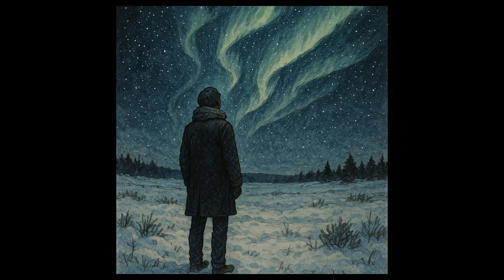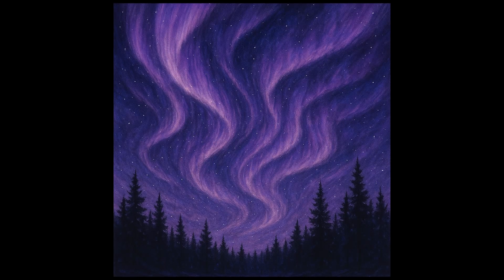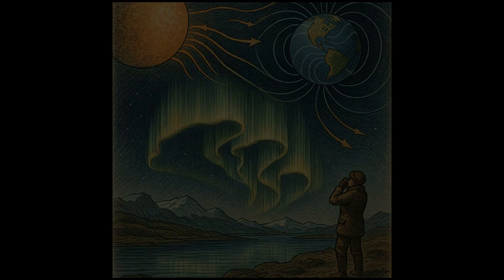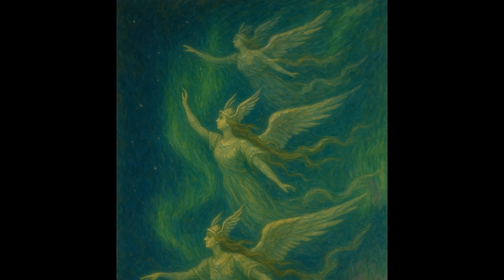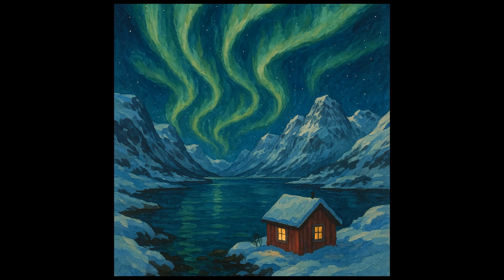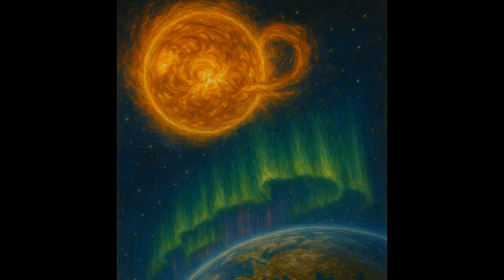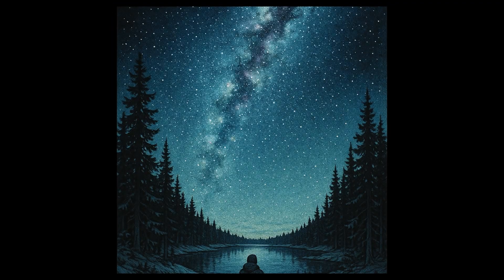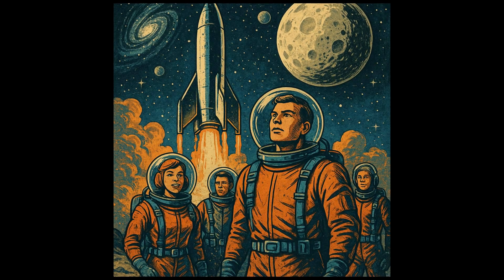Dancing Lights: The Science Behind Aurora Borealis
The video invites viewers to appreciate not just the beauty of the Northern Lights, but also the scientific processes behind them.

Welcome to StarFi.

This is a channel dedicated to delivering clear, engaging, and inspiring content about the cosmos. At StarFi, we explore the wonders of space—from the life cycle of stars and the mysteries of black holes to major space events and the future of space exploration—through carefully crafted explainer videos grounded in science and curiosity.

The mission is to make the universe feel a little closer, turning complex astronomical phenomena into stories that spark wonder and understanding.

🧠 AI Content:
Some content and visuals were generated with by OpenAI.